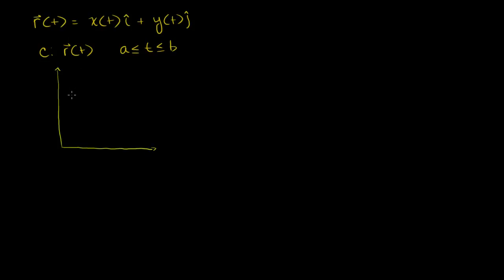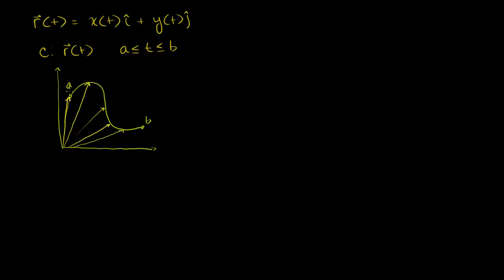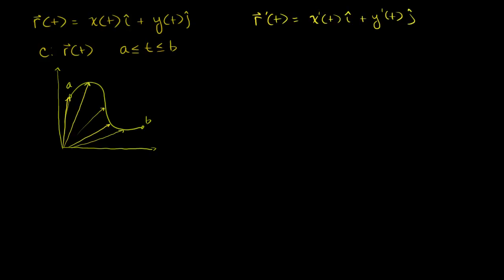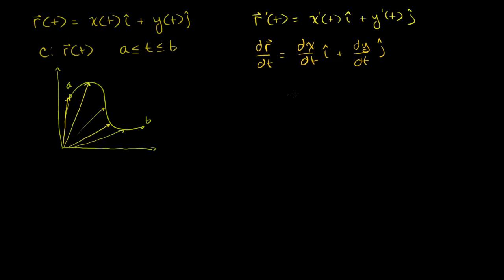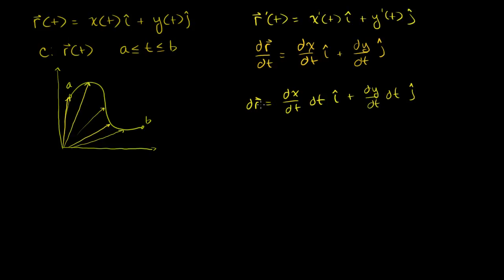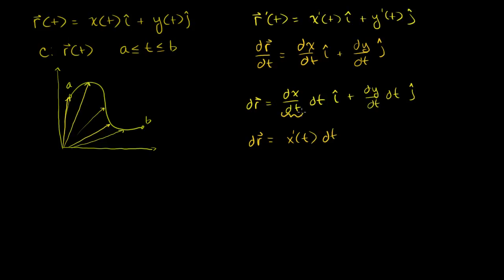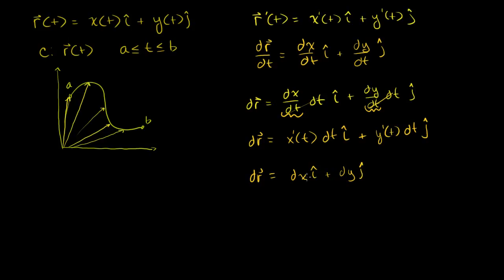121 Differential of a vector valued function